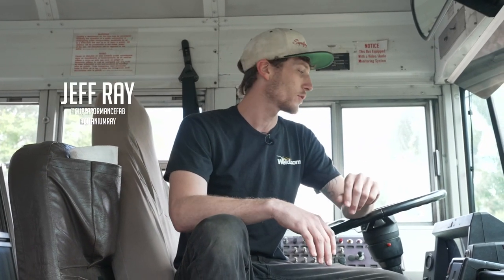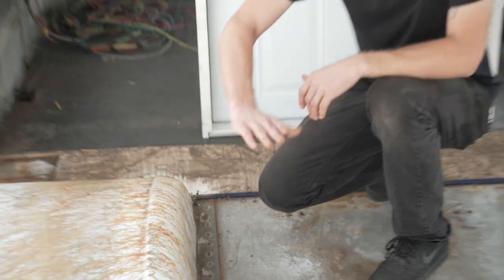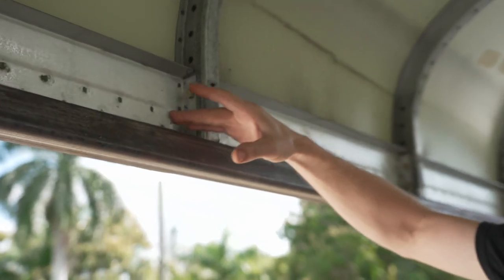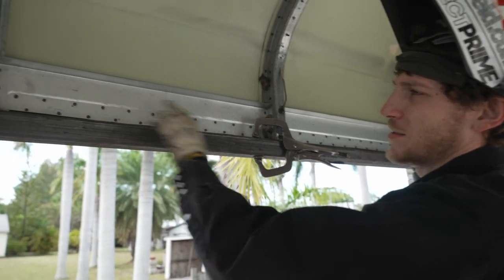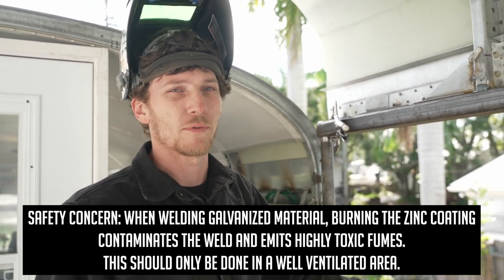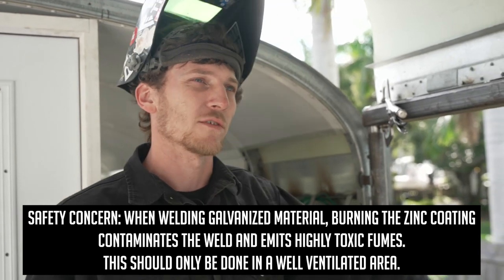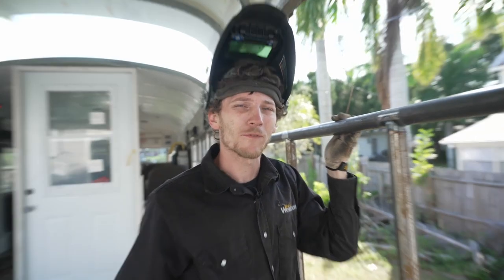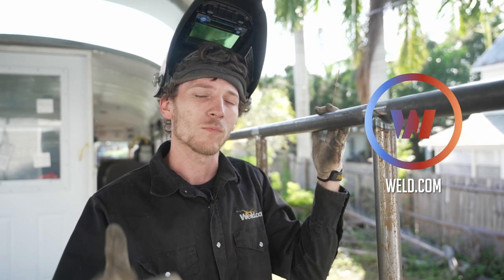How To Build A Food Truck From A School Bus: DIY Fabrication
Jeff is back with a fabrication project!  He's building a BBQ smoker food truck from an old school bus for one of his customers!  Check it out!!

Ready to join the WELD community?  Find welding resources and exclusive or refurbished videos with details to help you get the most out of your learning.  Check out awesome member discounts through our brand partners and enter to win monthly mystery boxes, listen in on our podcasts and follow our social channels.